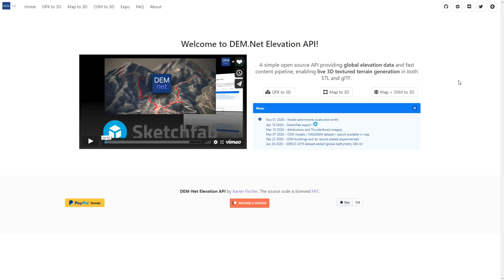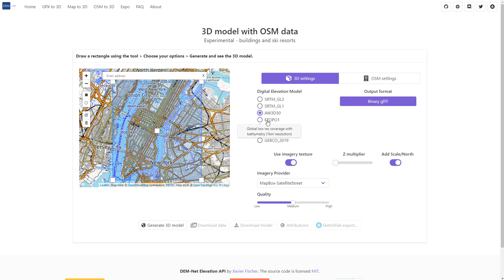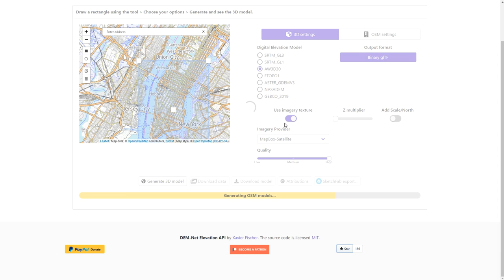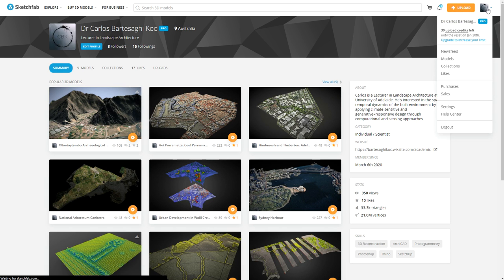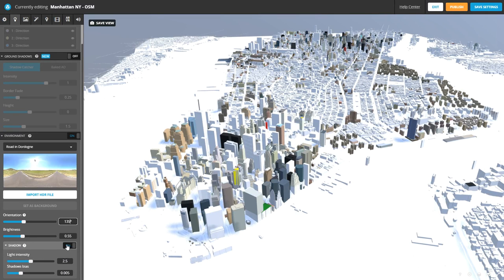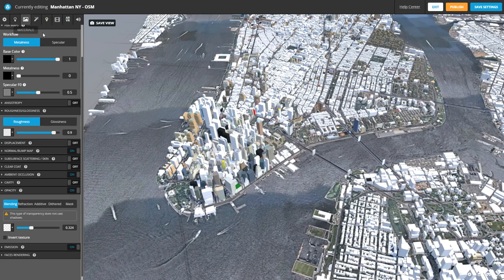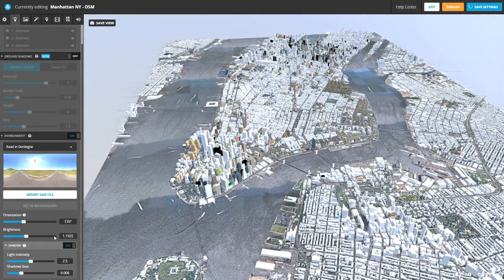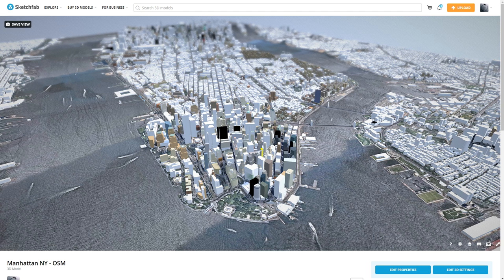Sketchfab - How to create a 3D model using the DEM-Net Elevation API tool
This video shows how to create a 3D model using the DEM-Net Elevation API Tool This is a simple open source API providing global elevation data (or Digital Elevation Models - DEMs) and fast content pipeline, enabling live 3D textured terrain generation and building extraction from Open Street Map (OSM) in both STL and glTF formats. The tool offers a Sketchfab export option.

In this video you will  learn how to export the model to Sketchfab, correct some exporting issues, customise your model's settings including material textures, colours, environment backgrounds, lighting and other post-processing tricks in Sketchfab.

You can inspect and donwload the model of Manhattan NY